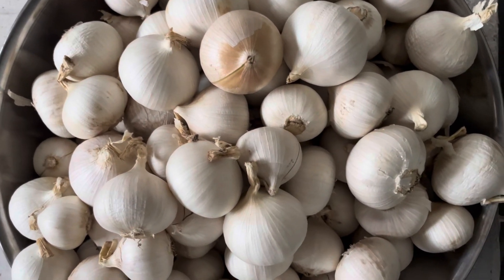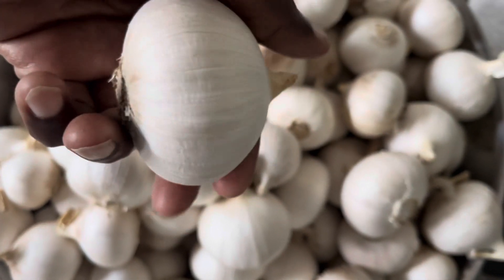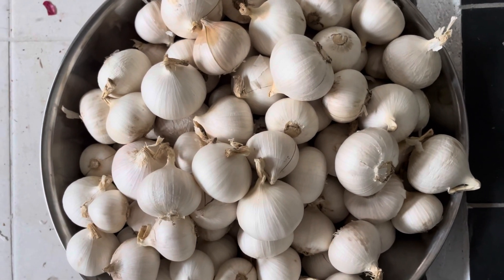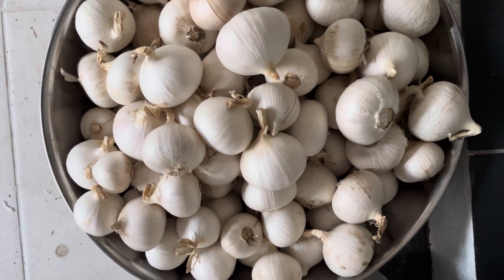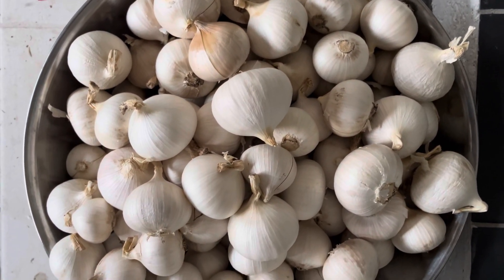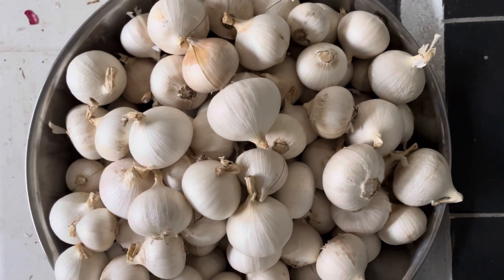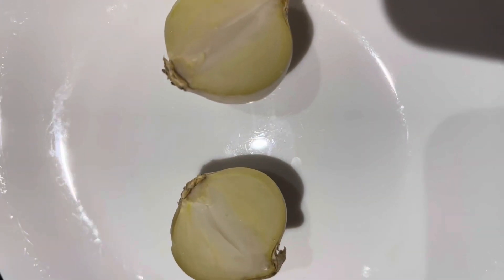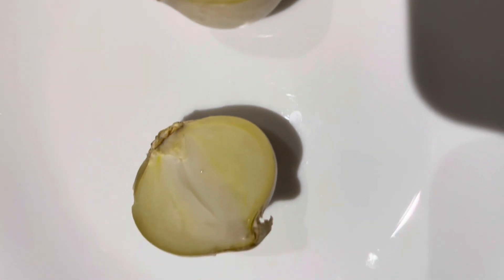Onion Garlic But Not Onion. look Like Onion and Taste Like Garlic. It is a Real Single Clove Garlic